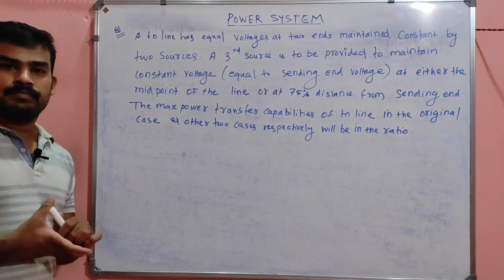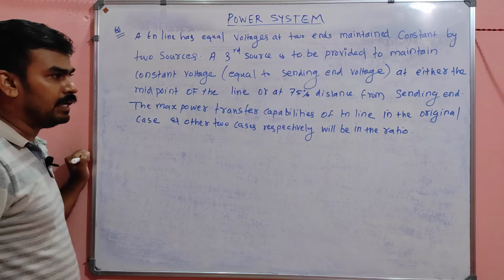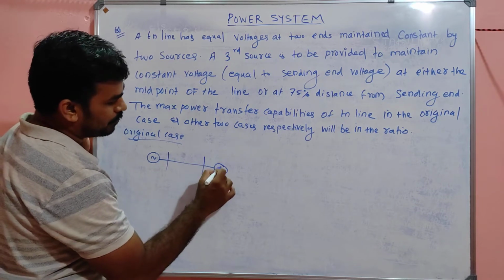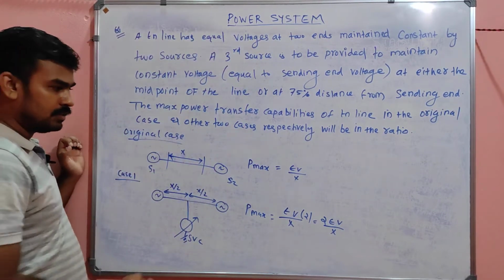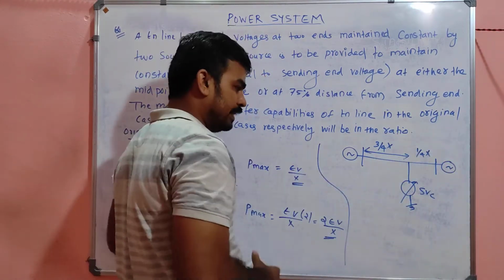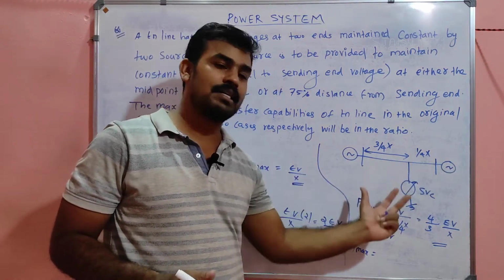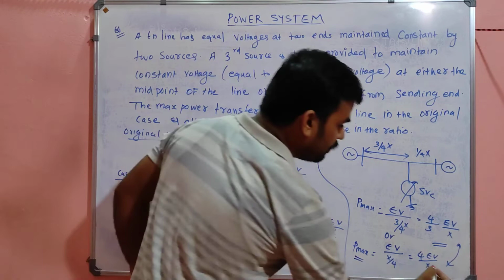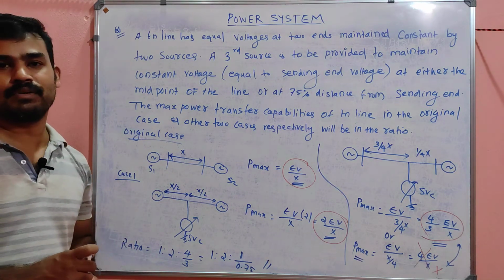LECT. 35 | PROBLEMS BASED ON STEADY STATE STABILITY PART 2